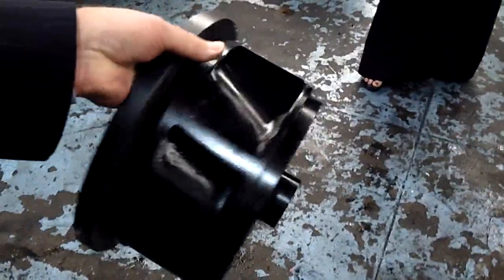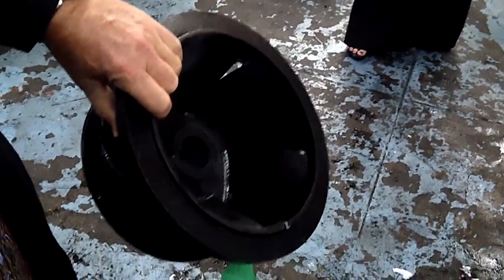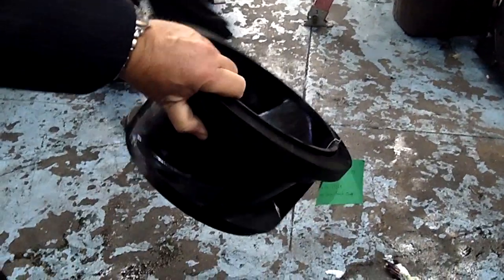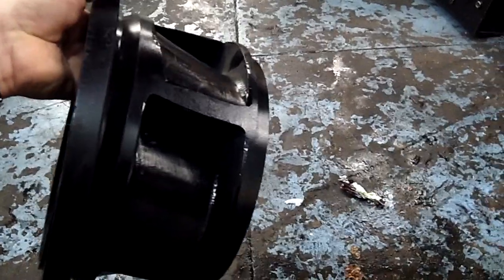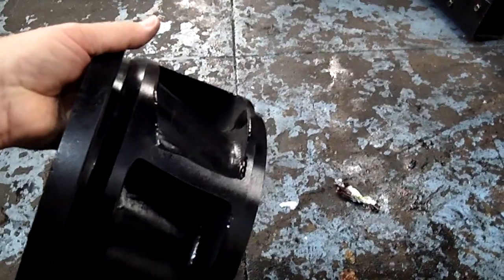SIMS PUMP VALVE Lightweight Impeller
SIMS discusses the low weight of their impellers.